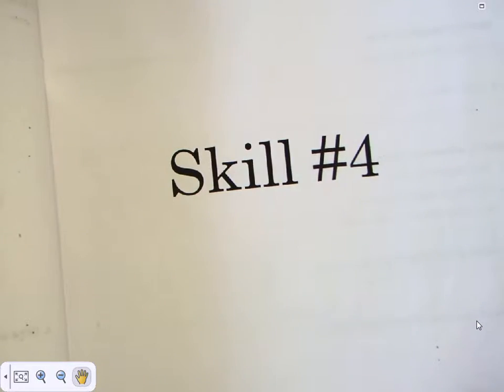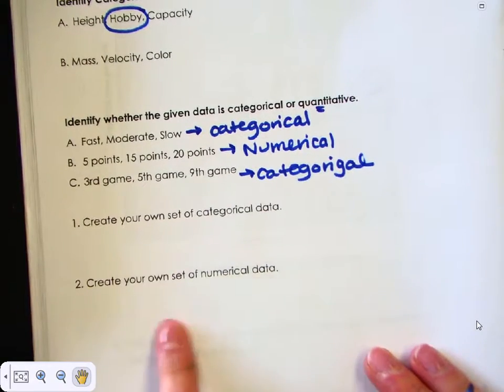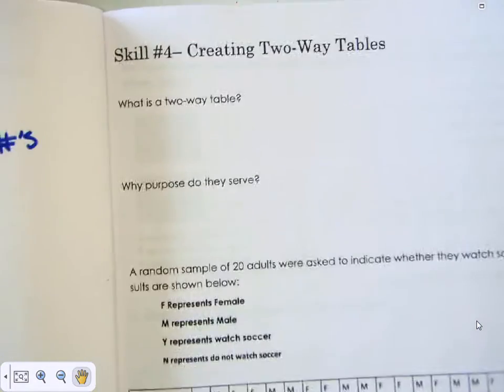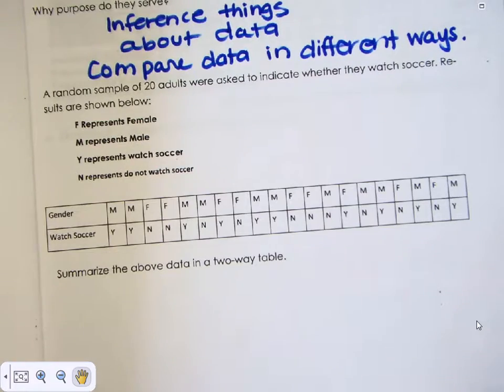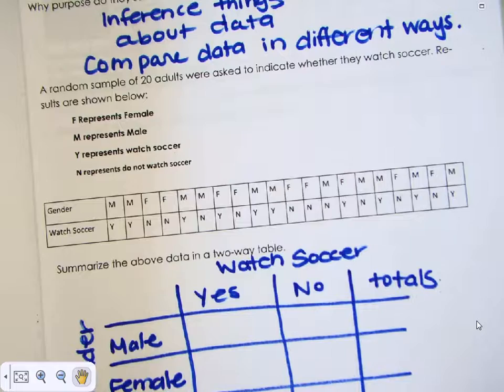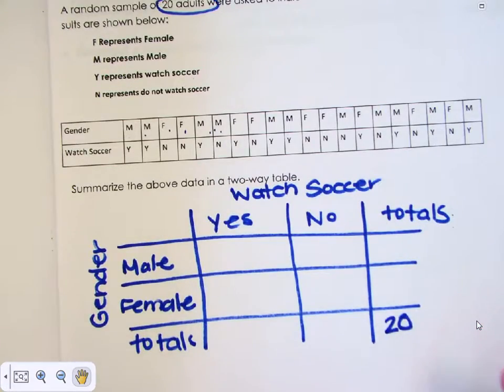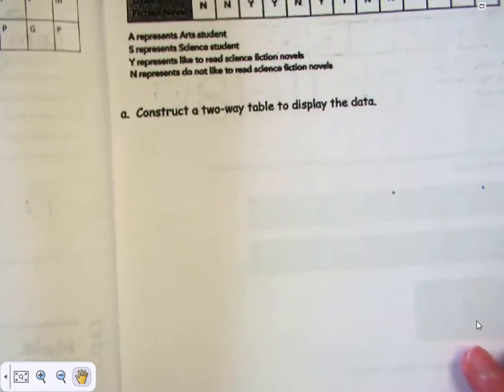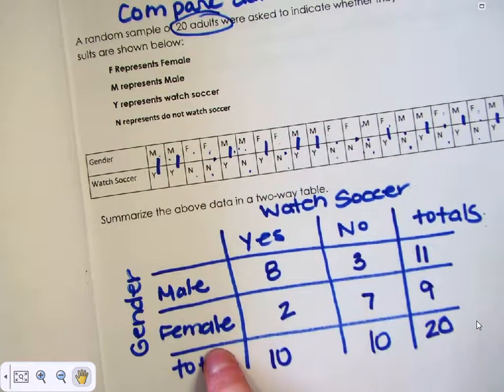Creating Two Way Tables